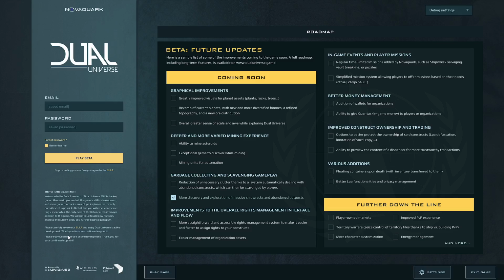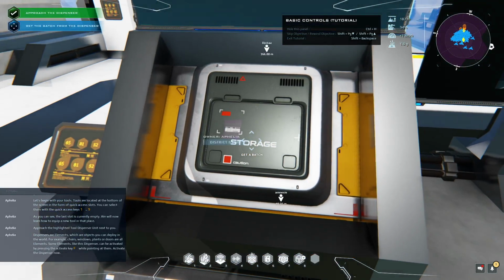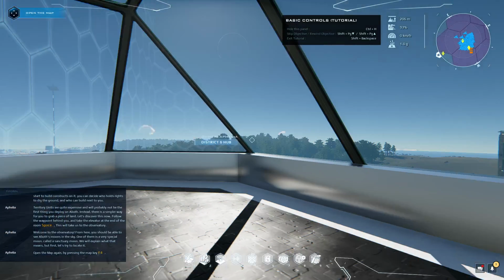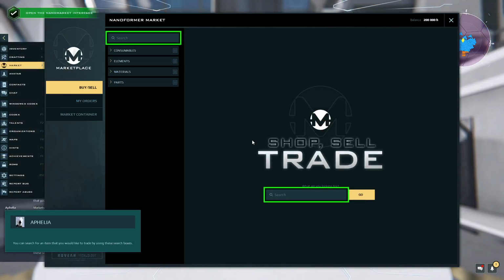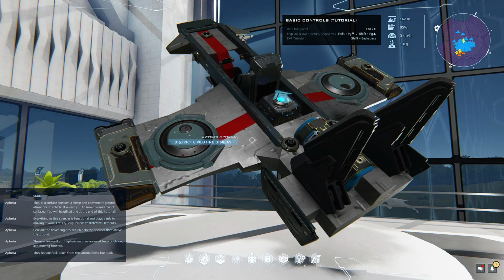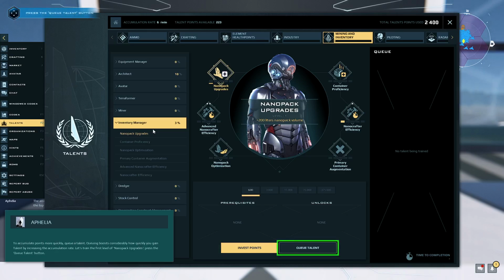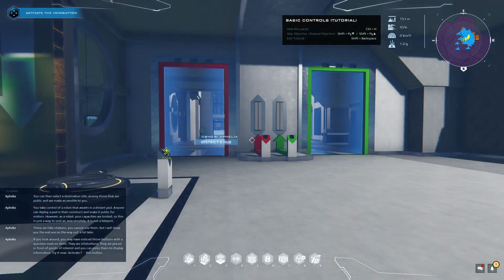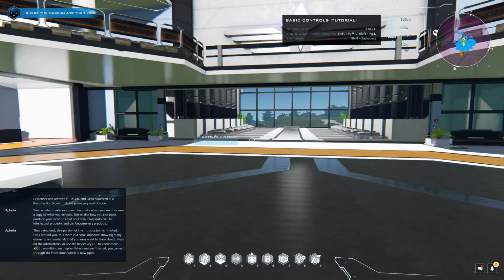Dual Universe Beta 11-28-2020 EP1 Tutorial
So excited to see this game in it's future Full Release! Amazing potential here!